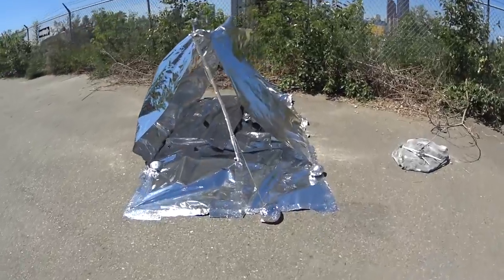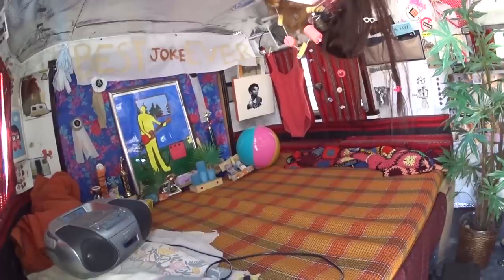Huge Interactive Art Installation Made Out Of Garbage!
So there was this car wash that was getting demolished, but there's a neat art movement in Calgary that has been finding opportunities to turn doomed architecture into temporary art pieces. This was one of their projects. It was neat! It was weird! It was Wreck City: Demo Tape!